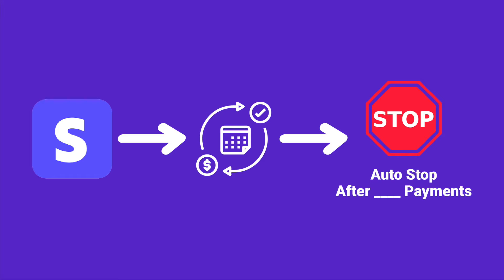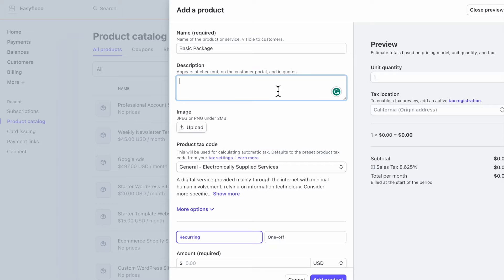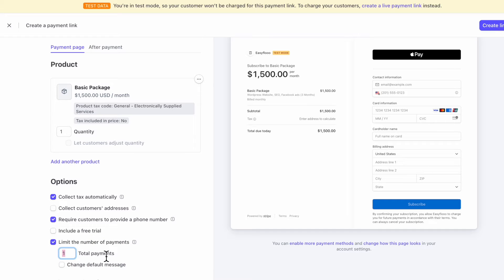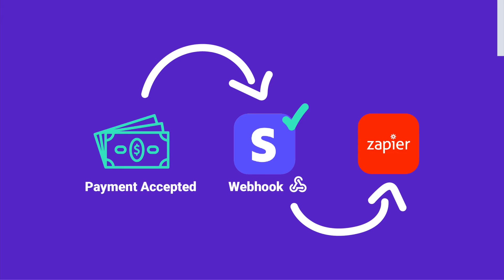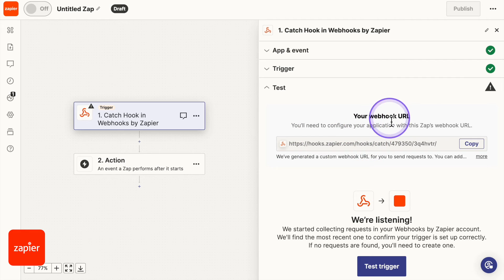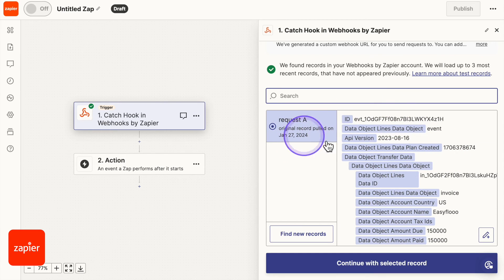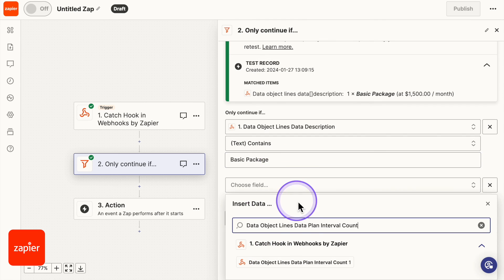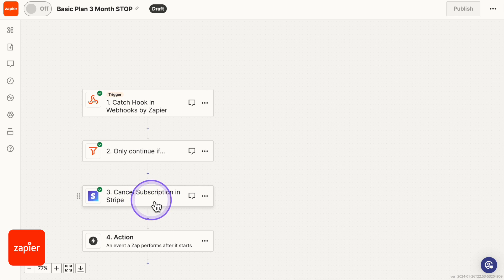Automating Stripe Subscription Cancellations After A Certain Amount of Successful Payments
In this tutorial, I'm thrilled to demonstrate how you can set up an automated system to cancel Stripe subscriptions after a specific number of payments. This feature is incredibly useful for anyone managing subscription services, providing you with the autonomy to define and control your subscription terms efficiently.

What You'll Learn:

Stripe Account Setup: We'll start with the basics of setting up your Stripe account to ensure you have everything in place.
Zapier Integration: Learn how Zapier can be used to enhance your Stripe experience, allowing for smoother and more automated operations.
Automating Subscription Cancellation: I'll guide you through my preferred method for setting up the automatic cancellation of subscriptions on Stripe, ensuring they end exactly when you plan.

Your support helps us create more content like this.